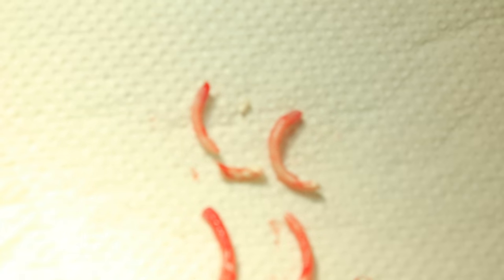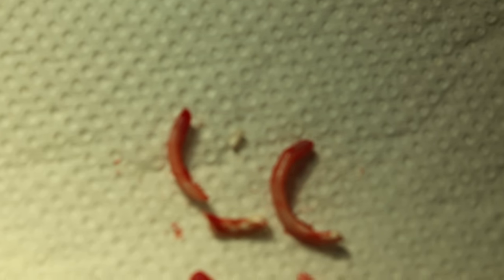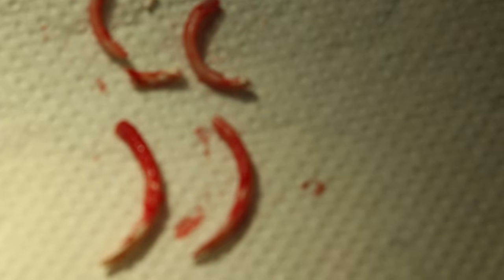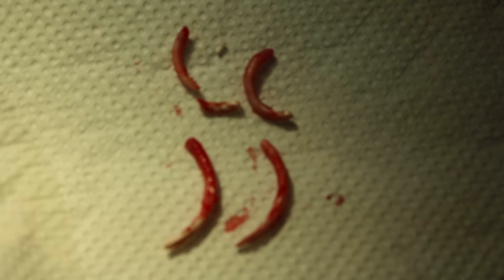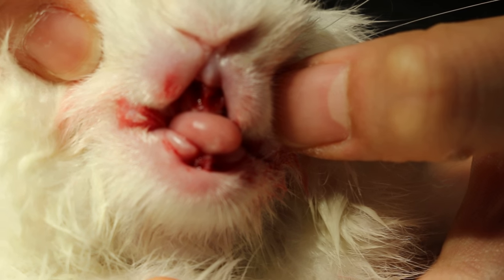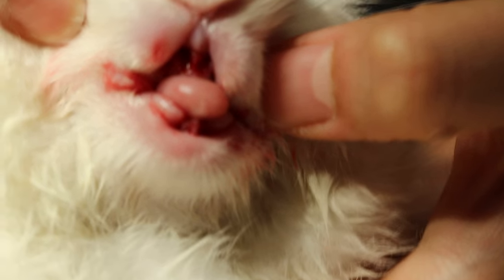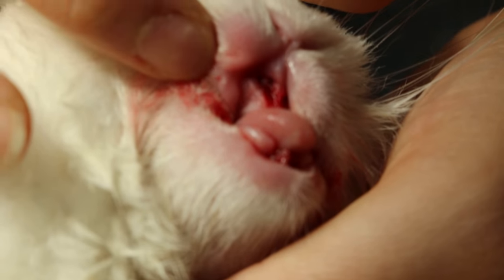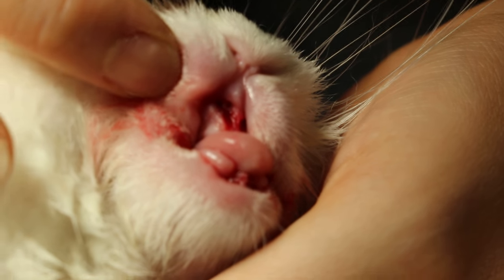Rabbit front teeth extracted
5/6 front teeth extracted.  Usually no more front teeth will grow and malocclude.